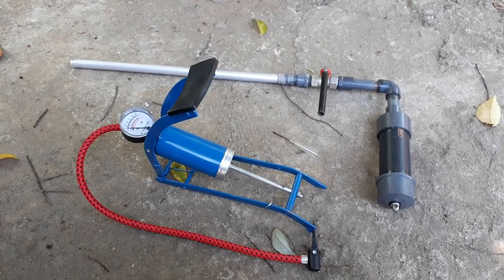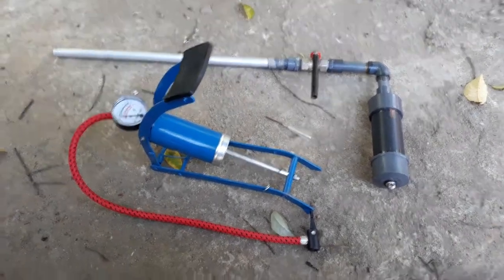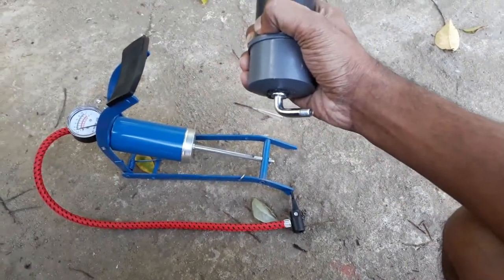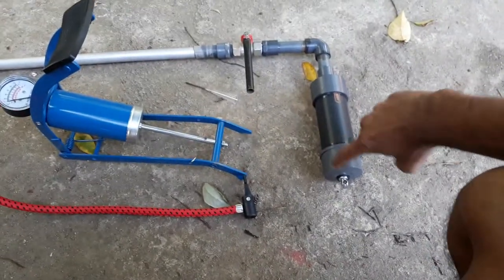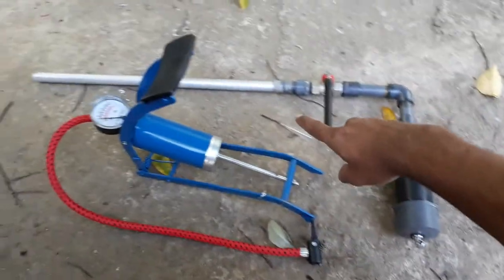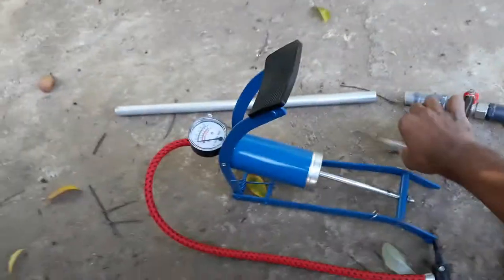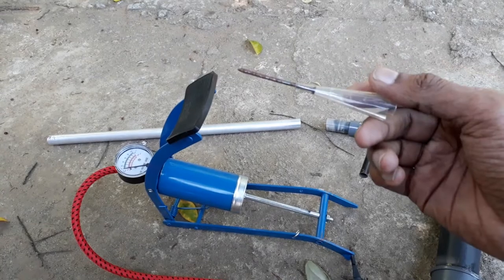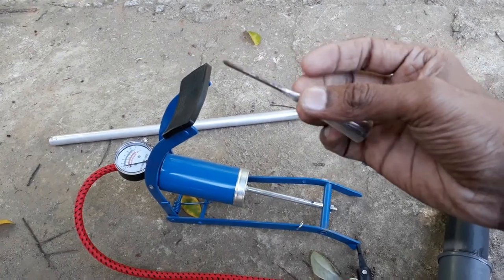Air gun home made sri lanka